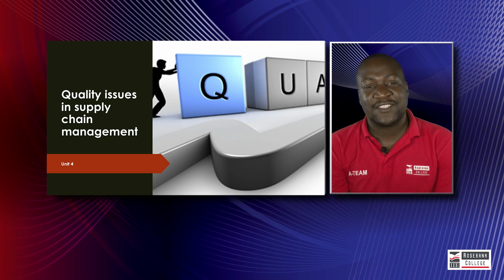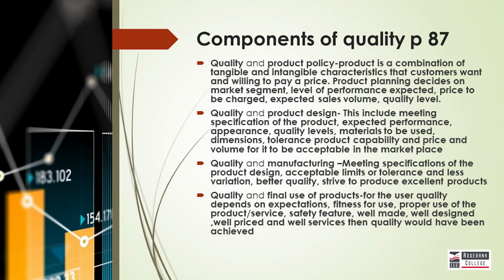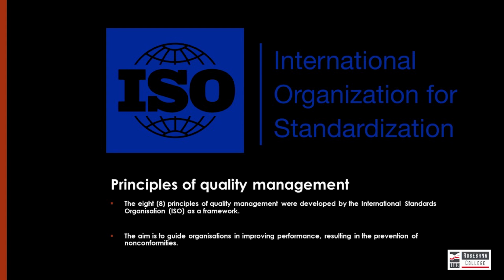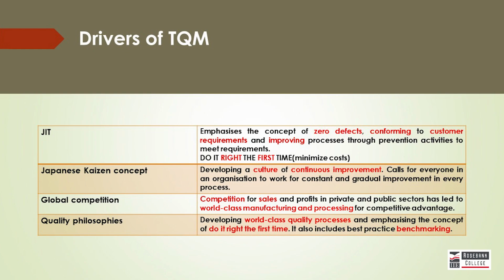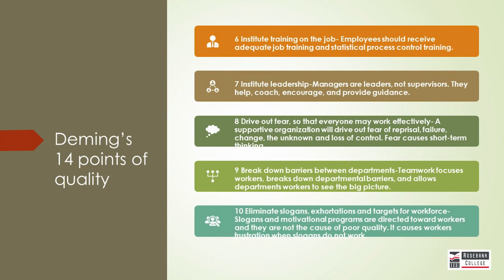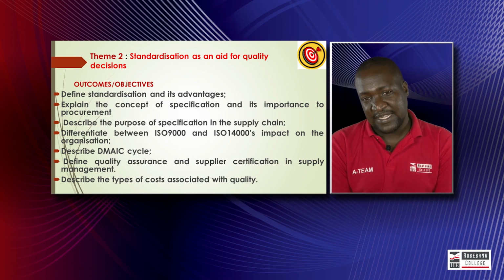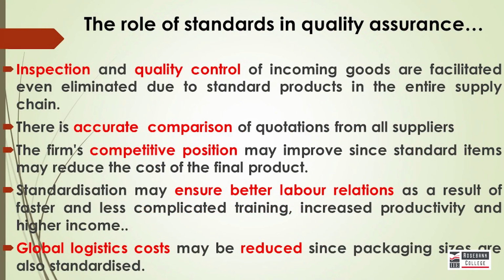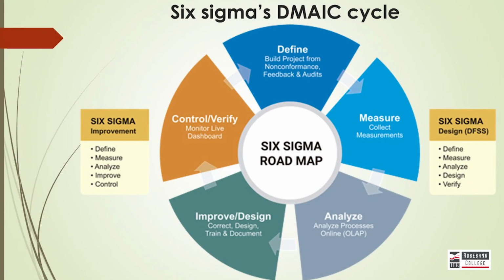Unit 4 Quality Issues in Supply Chain Management